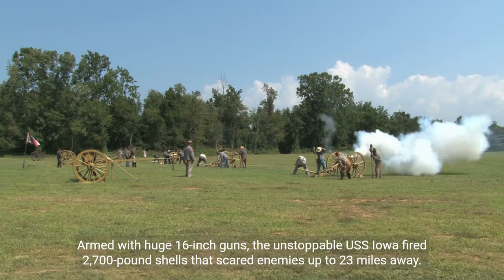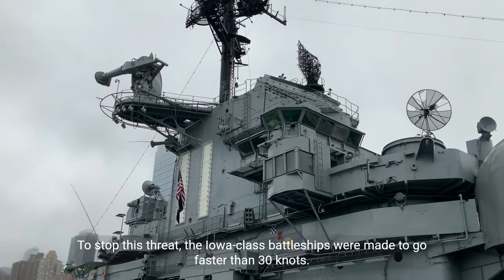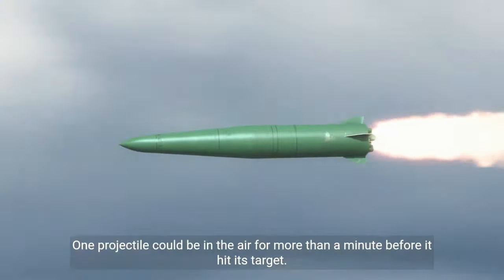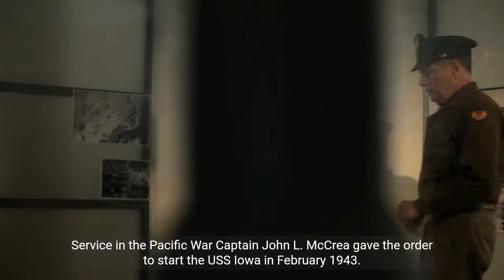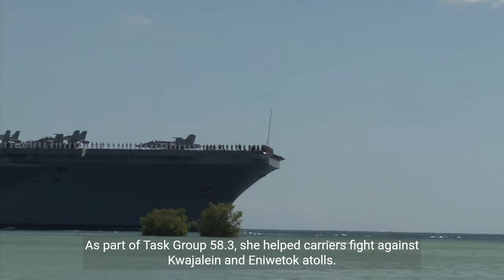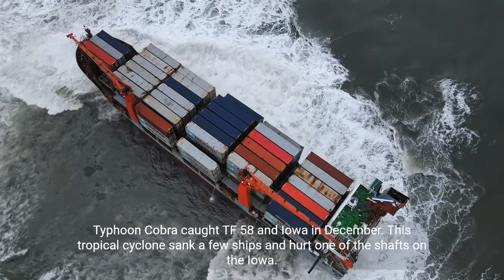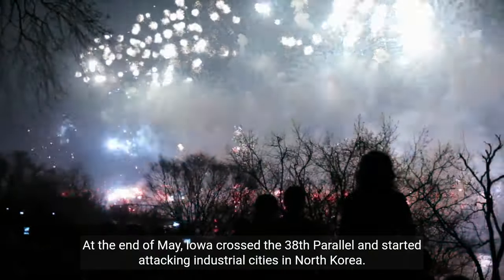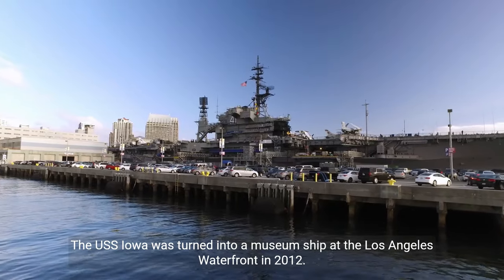the unimaginable: how a us destroyer's bizarre incident averted catastrophe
In this video, we'll tell the story of the USS Fitzgerald's bizarre incident and how it almost led to catastrophe.

The USS Fitzgerald was on a routine deployment when it suddenly suffered a massive collision with a cargo ship. The collision almost caused the Fitzgerald to sink, but fortunately, the crew was able to prevent a total disaster.

This video is an interesting look into the complicated world of naval warfare and the risks that come with it. If you're interested in learning more about Navy accidents and incidents, then this video is for you!